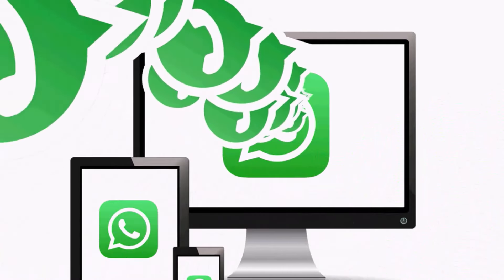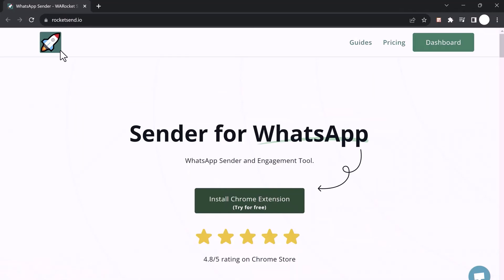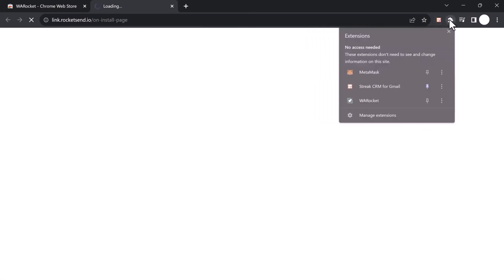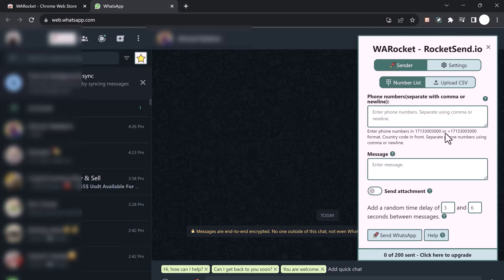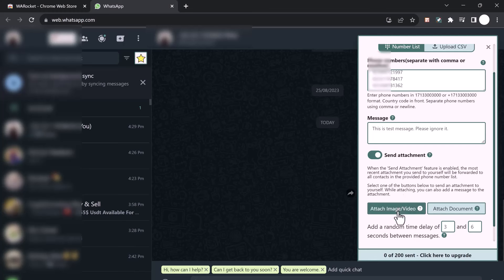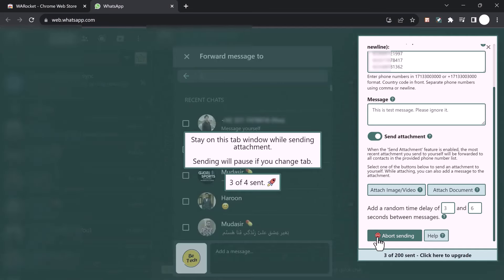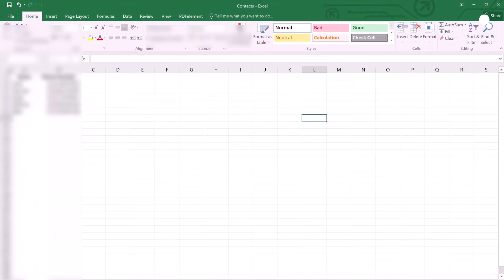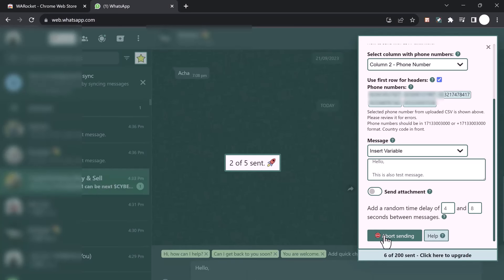How to Send Automated Messages in WhatsApp | WhatsApp Websender